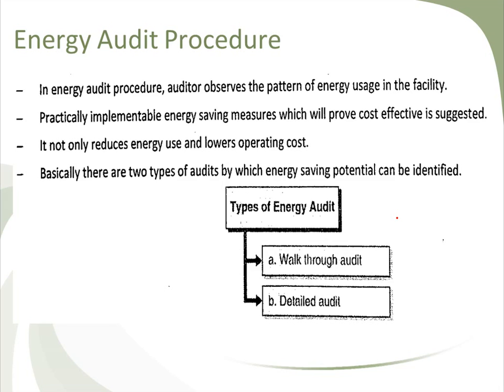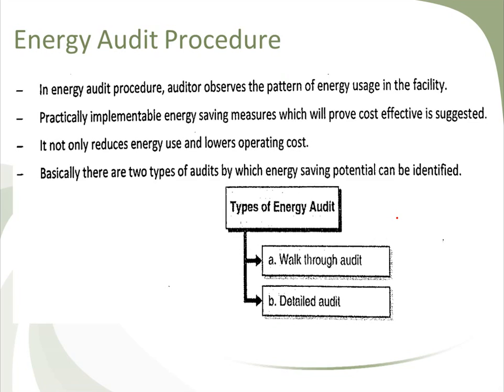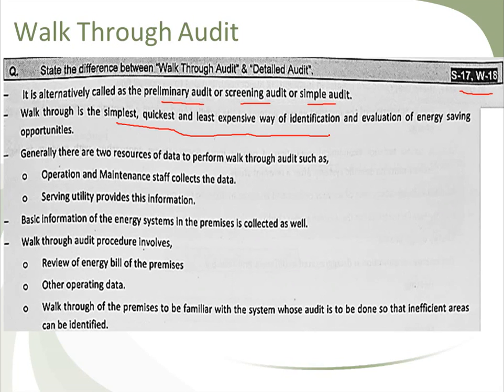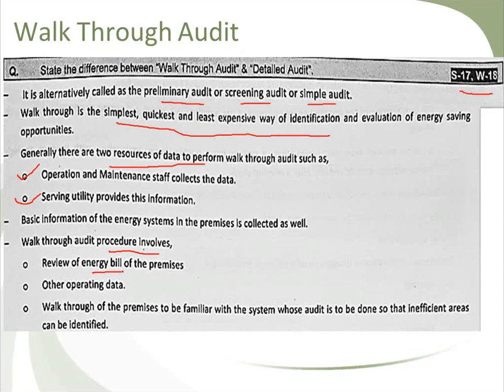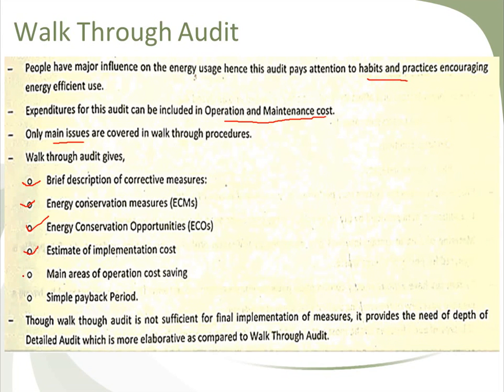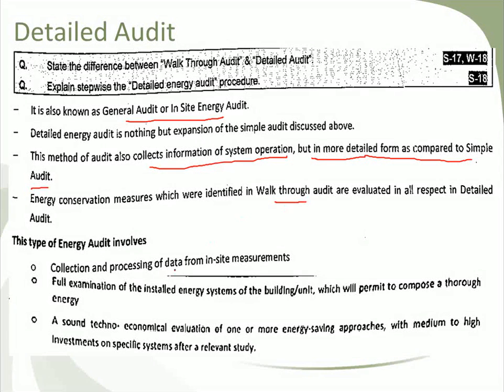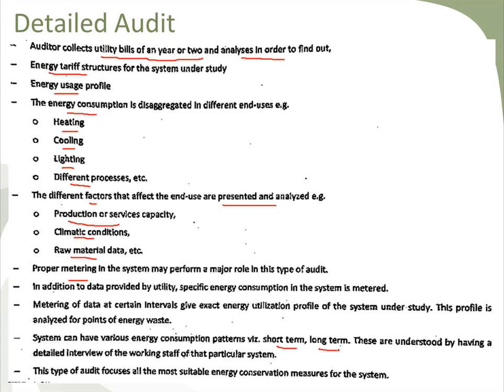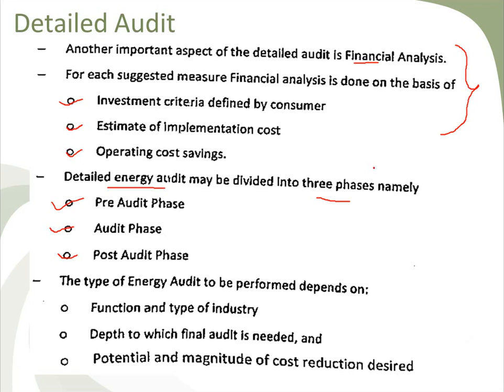Lecture 10 ECA Chapter 5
this video describes the types of audit, their significance and procedures to be followed